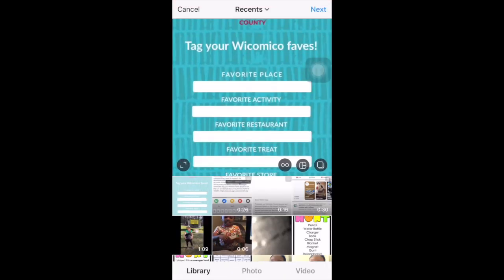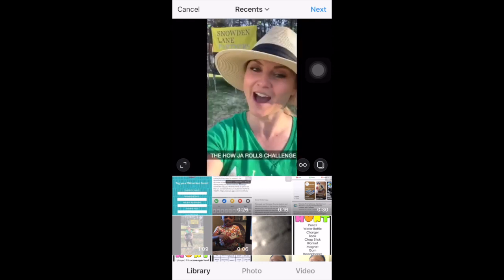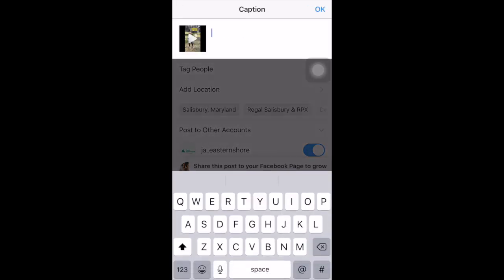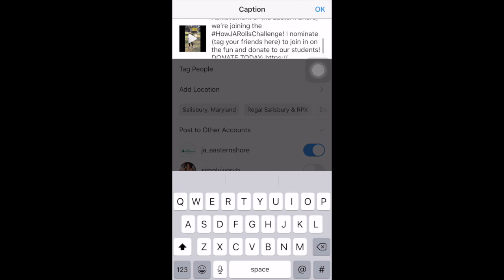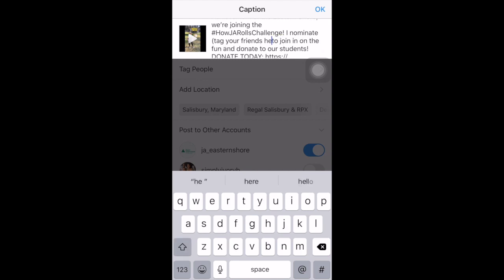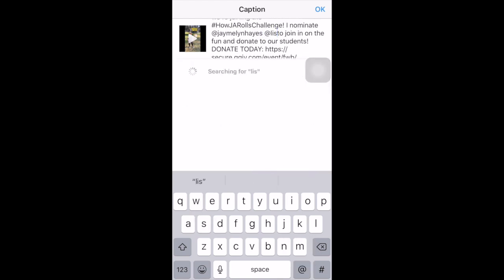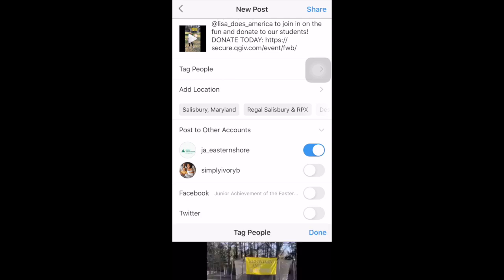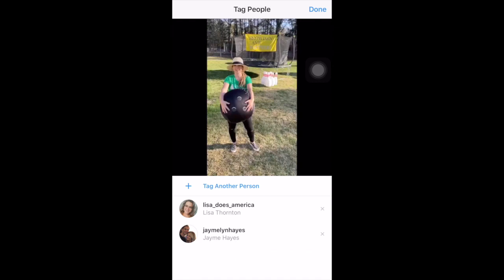How To Post To Instagram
Watch this video for a tutorial on how to post your HowJARollsChallenge video to your Instagram profile.

Remember to nominate your family and friends and use the HowJARollsChallenge hashtag on your posts!

We can't wait to see your videos!